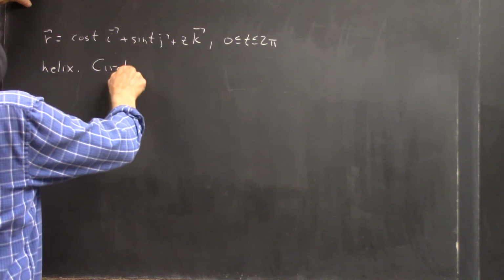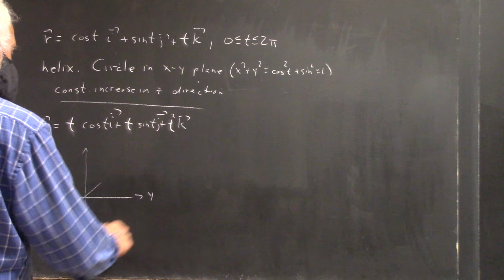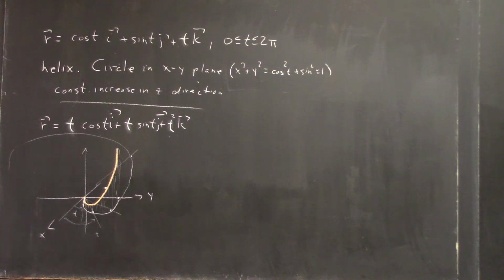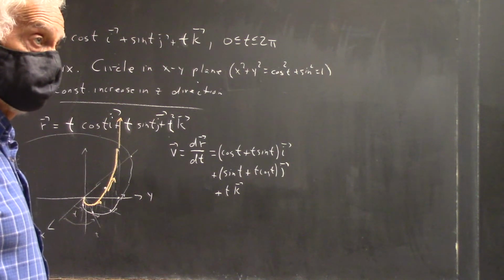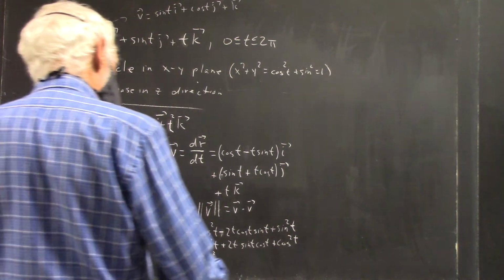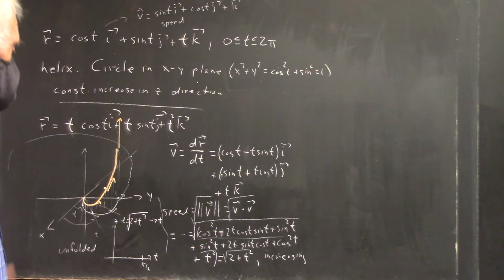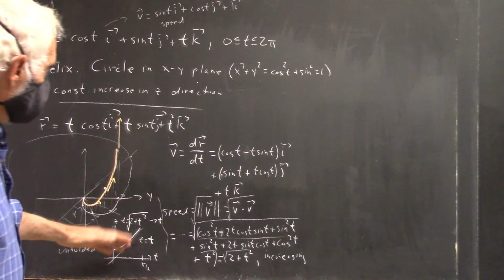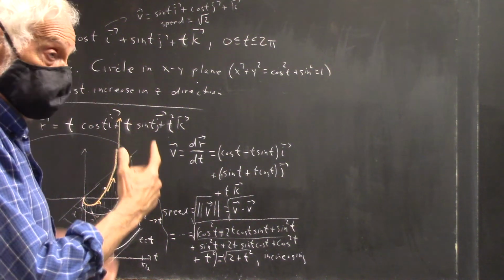dagmult_5158_two_vector_functions____graphing____calculating_the_velocity_and_speed_functions__24